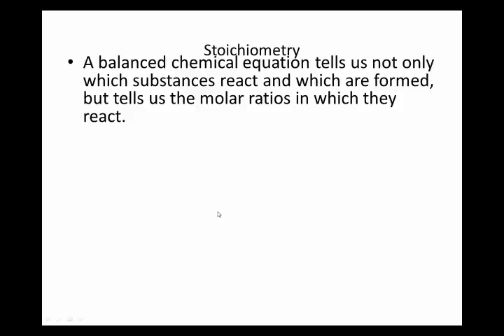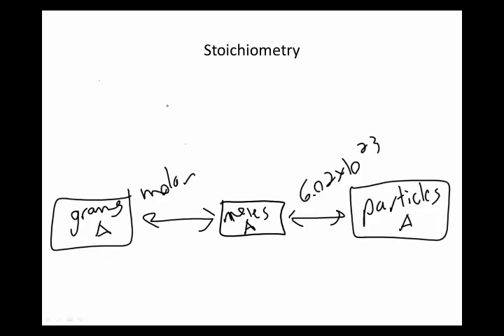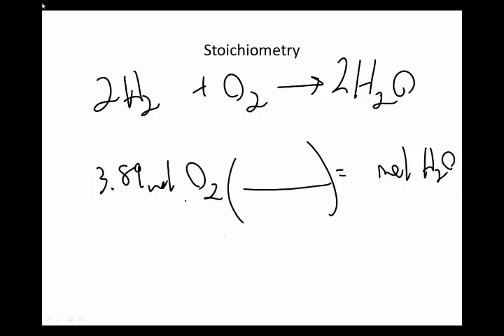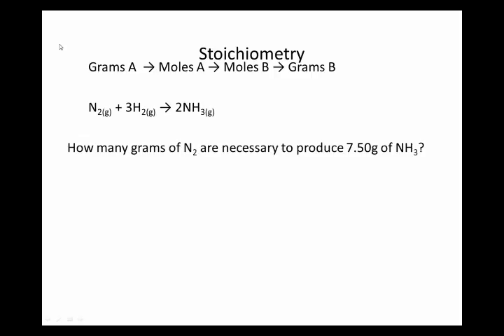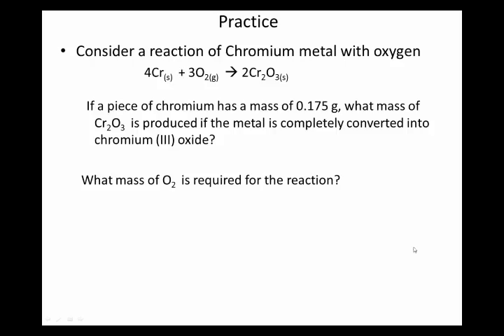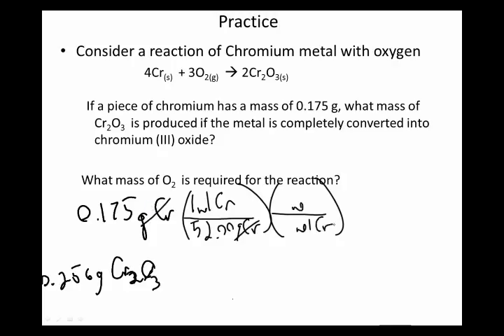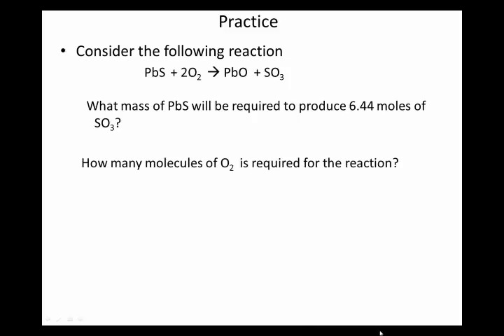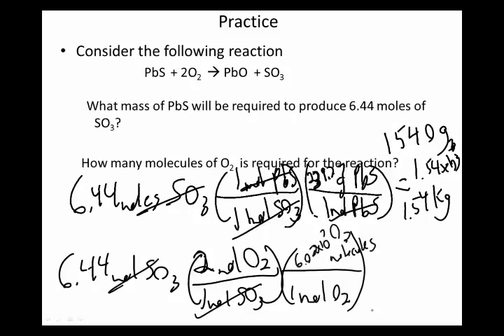Chapter 6 Stoichiometry (Section 6.7 - 6.8)